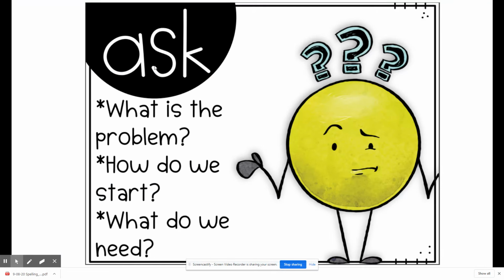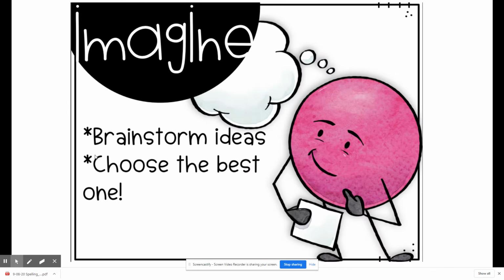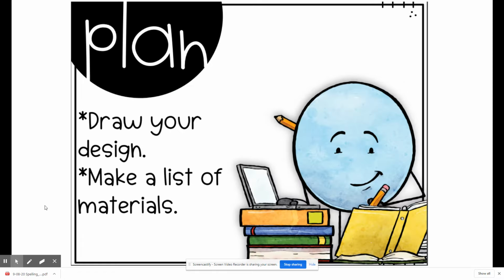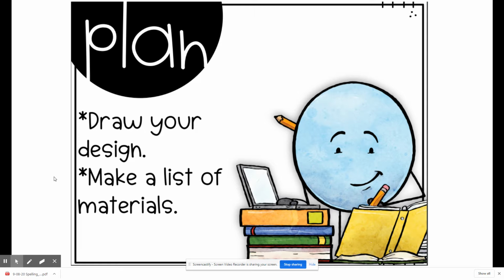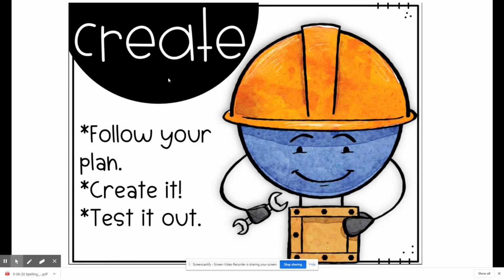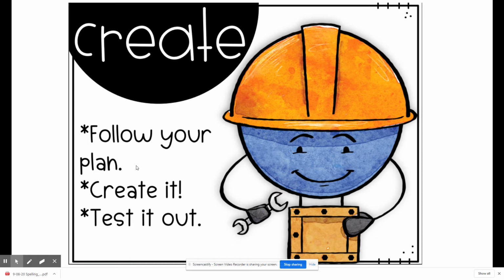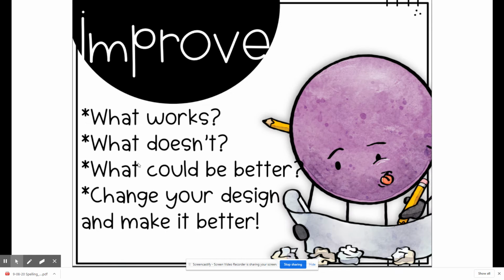9-08-20 Science Class: Design Process